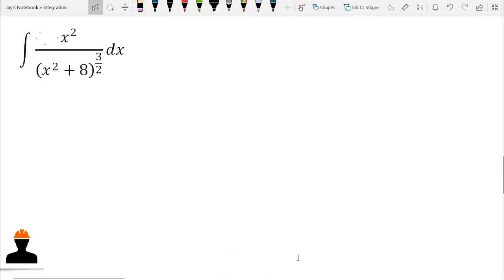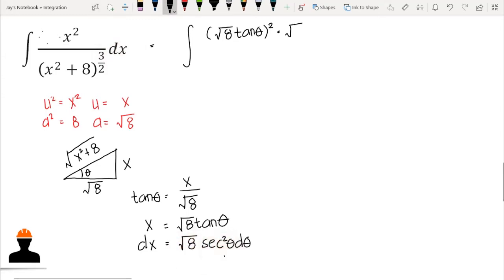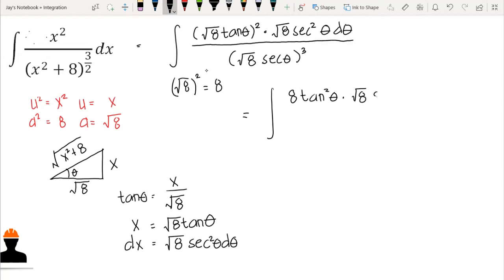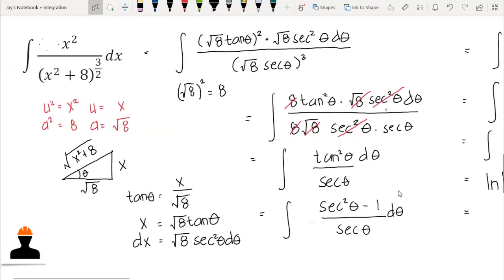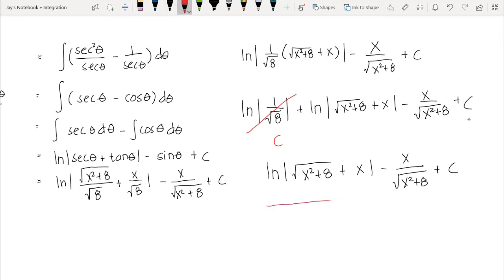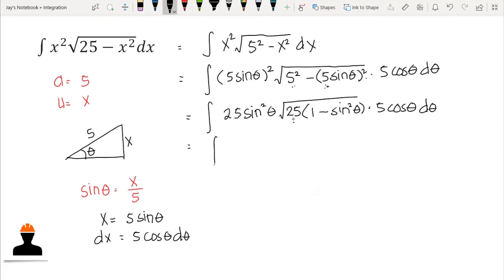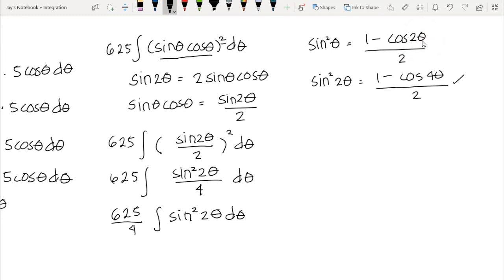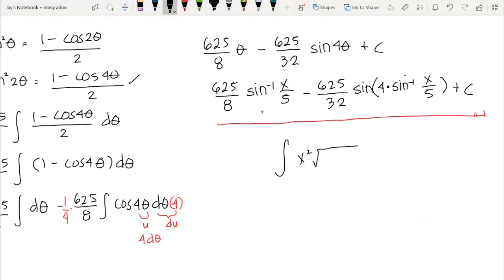Integral Calculus: Integration using Trigonometric Substitution (Part 4 of 4)